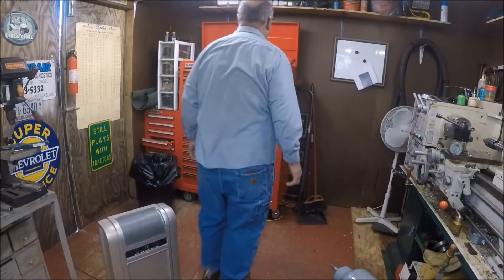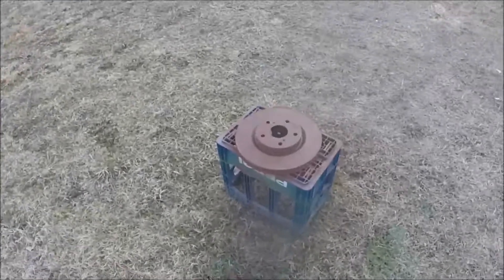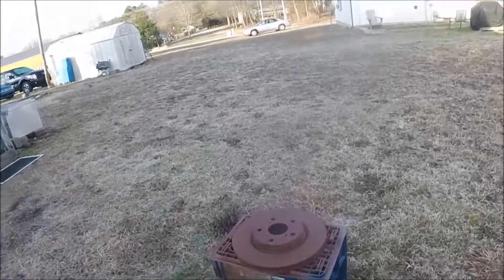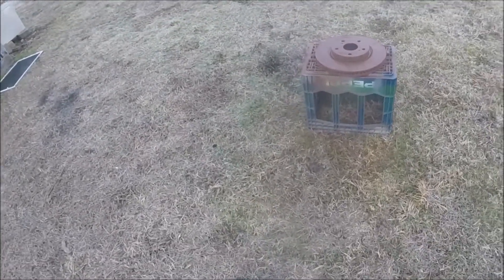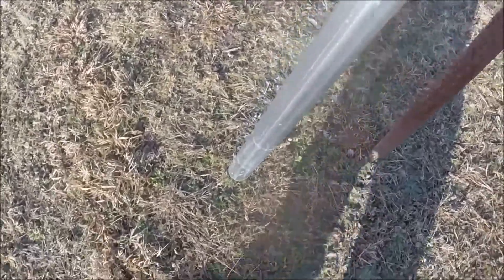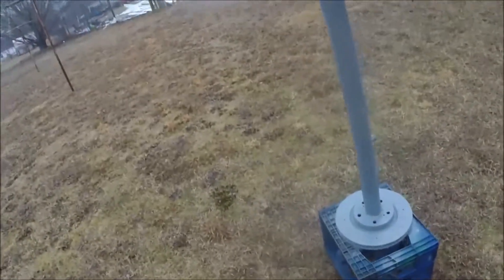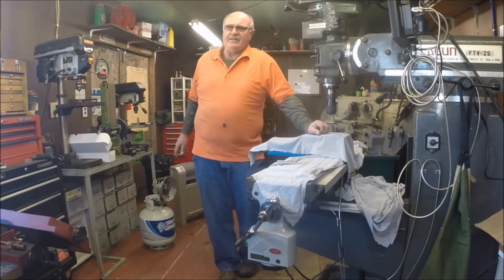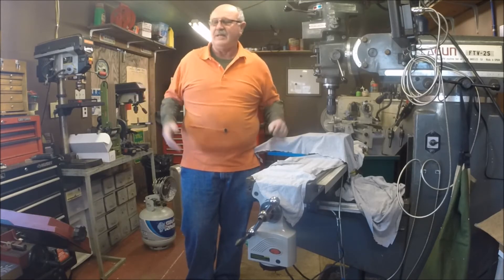Slop in the shop 2 8 18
This is mostly the grinder project with a couple tool purchase. Also glimpses of the tool modification video to come. Let me know what you think of this format